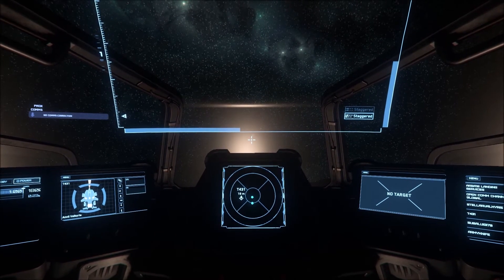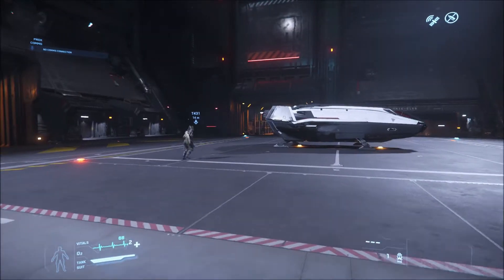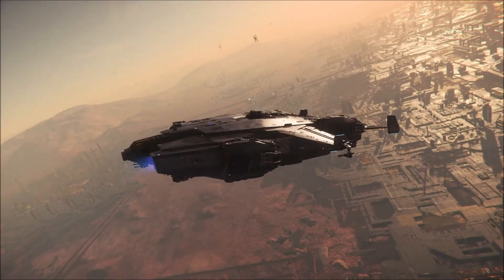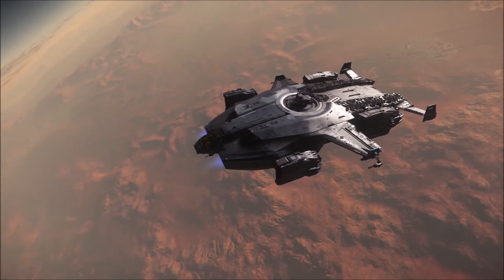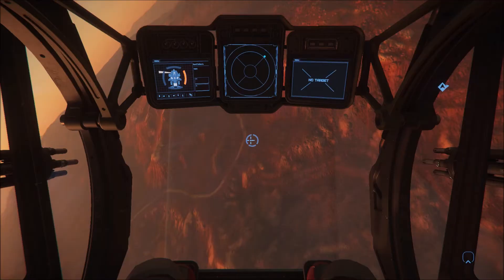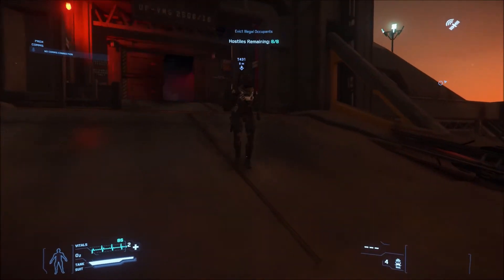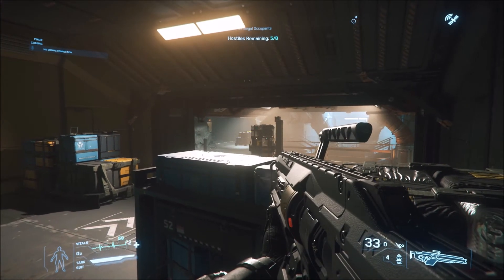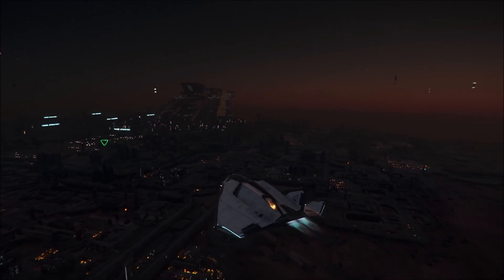Clear Bunker mission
Star Citizen, alpha 3.7.2, Clearing a bunker on Hurston, quite a few nice shots of the Valkyrie